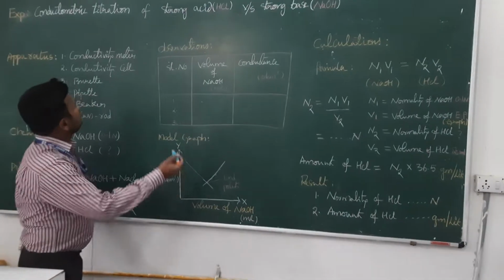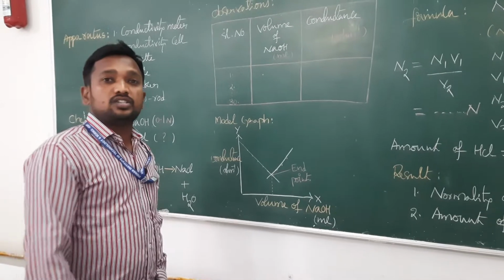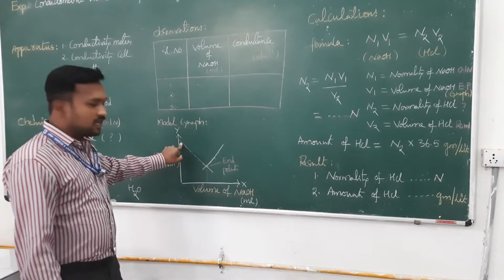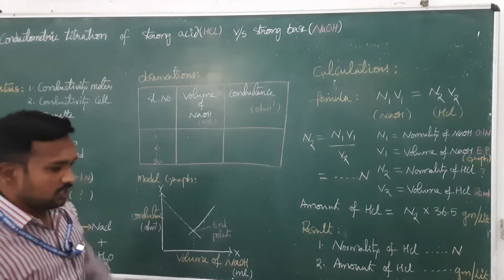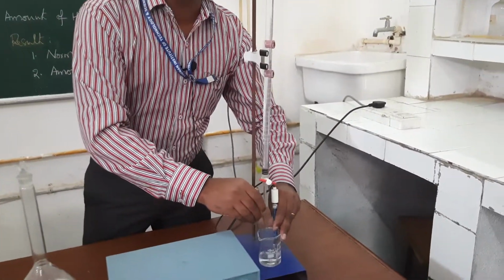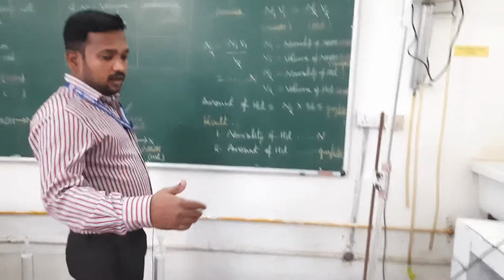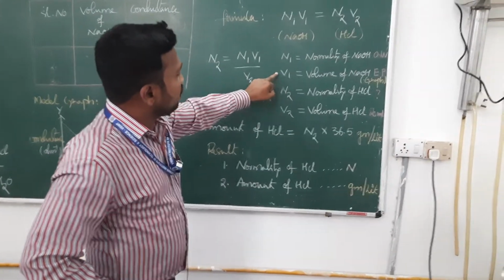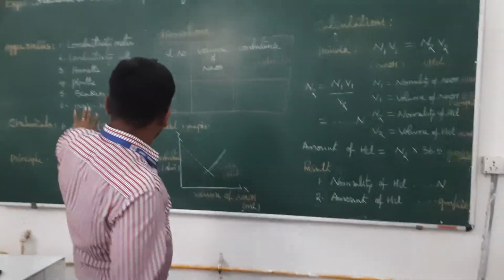2 Conductometric Titration of SA vs SB by Mr K B